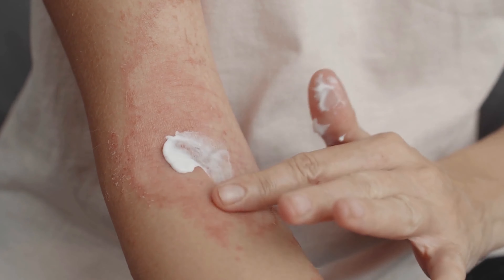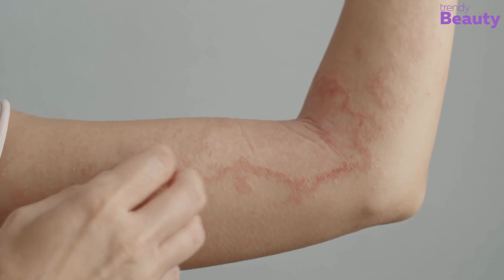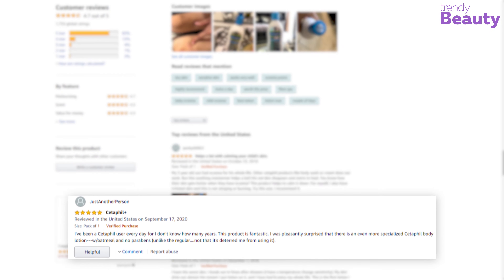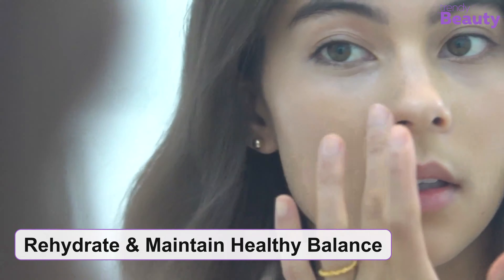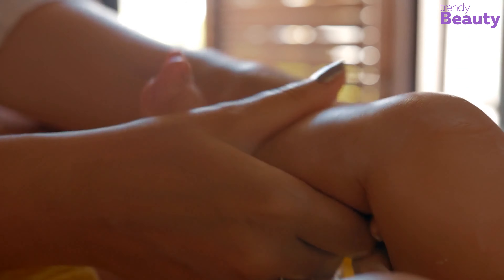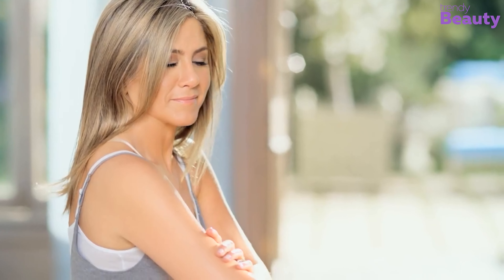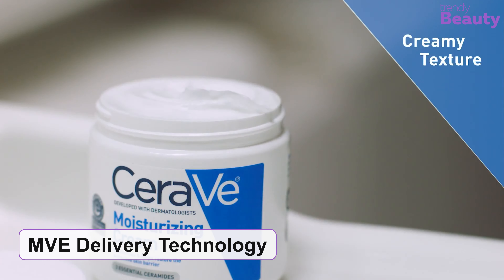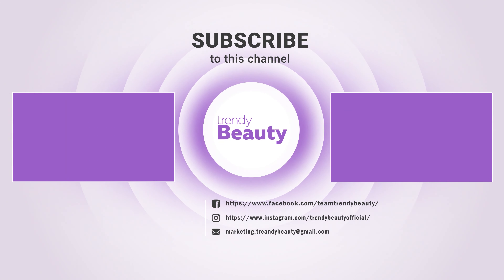5 Best Eczema Safe Moisturizer | For Dry & Itchy Skin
This video is all about 5 Best Eczema Safe Moisturizer. Eczema is a condition that makes your skin itchy, cracked and rough. Moisturizers are essential for dry skin, as they help to protect your skin's natural barrier. When this barrier gets damaged, it can lead to many skin issues, including eczema.

0:00 - Introduction
01:12 - 5. Cetaphil Pro Eczema Soothing Moisturizer

02:43 - 4. Avène XeraCalm A.D Lipid Replenishing Cream

04:03 - 3. Eucerin Eczema Relief Cream

05:15 - 2. Aveeno Eczema Therapy Itch Relief Balm

06:29 - 1. CeraVe Moisturizing Cream